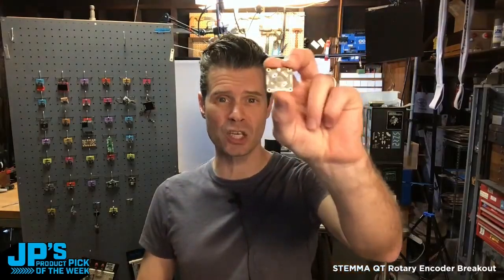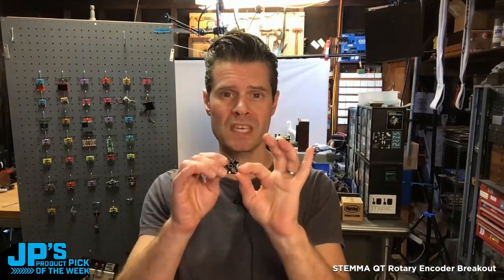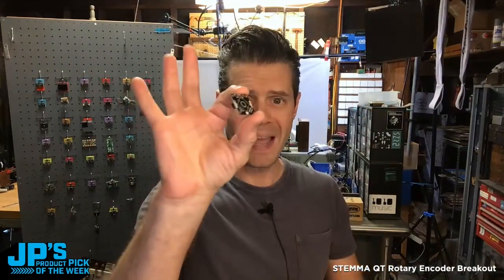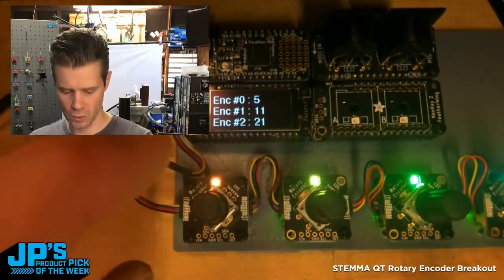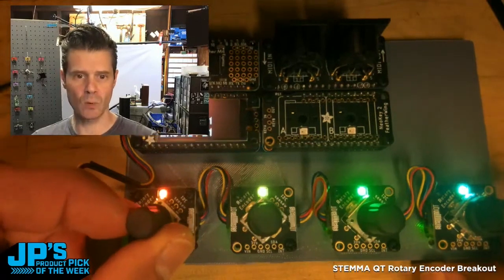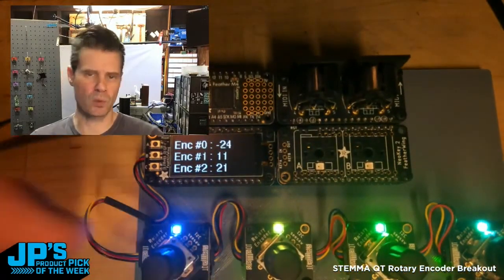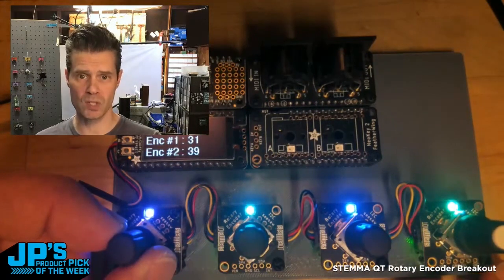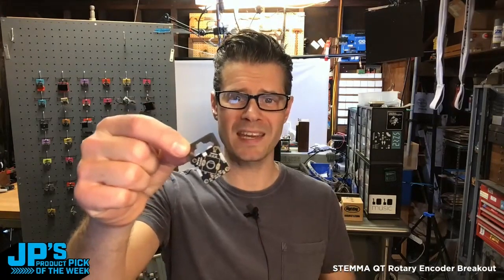JP’s Product Pick of the Week I2C QT Rotary Encoder w NeoPixel Breakout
I2C QT Rotary Encoder w NeoPixel Breakout